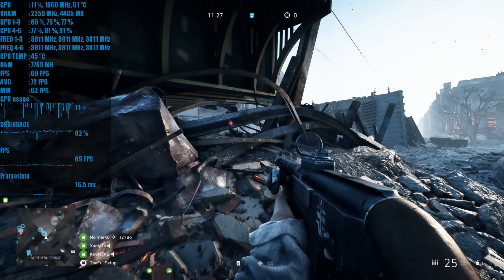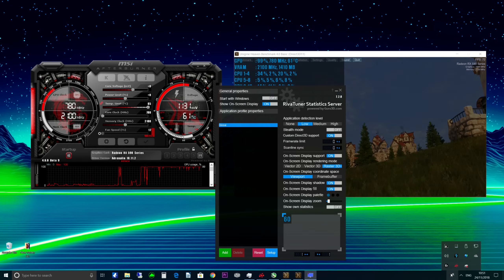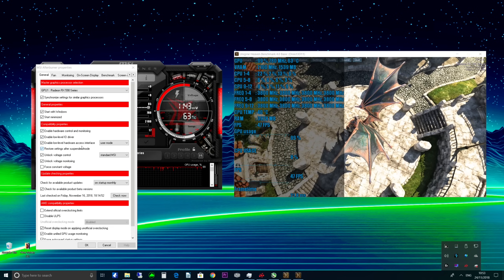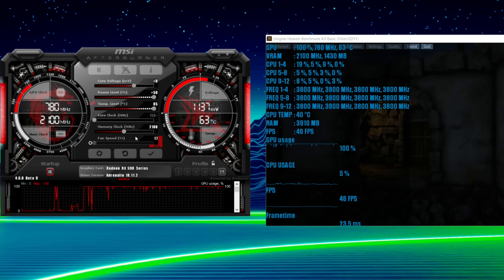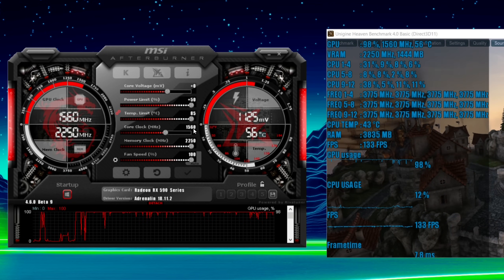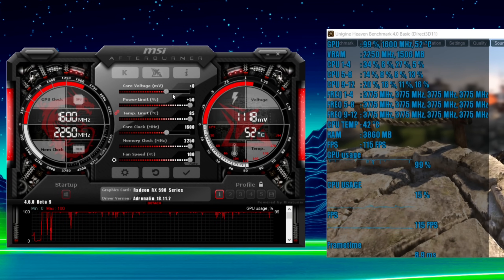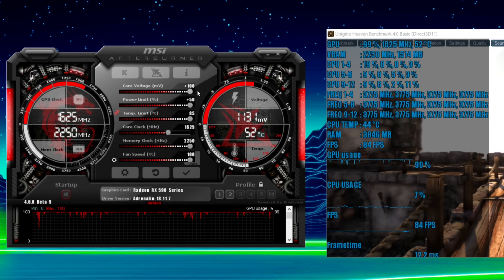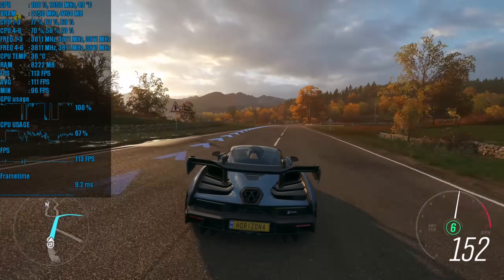RX 590 Overclocking Guide/Tutorial - How To Overclock an RX 590 To 1600 Mhz Core + 9 Gbps Memory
In Today's video I will be showing you how to overclock an RX 590 to 1650mhz core and 9Gbps memory with Msi Afterburner. 1650 mhz is not guaranteed so I will also be showing you how to achieve 1600mhz and 1625 mhz boost.

The graphics card i am using to day is the AMD RX 590 Sapphire Nitro+ 8gb 1560mhz edition. As always please post your overclocking score including core, memory and voltage tweaks.

PLEASE NOTE YOU OVERCLOCK AT YOUR OWN RISK :)

Purchase the RX 590 - US UK

Use Offer Code "thefullsetuplimited" For A £25 Discount

PC Specifications.
Case: Phanteks P400s Silent edition no window
CPU: Ryzen 2600 stock
MOBO: ASUS X370 ROG CROSSHAIR VI HERO
GPU:  AMD RX  590 - Sapphire Nitro+ Special Edition
RAM: 16 GB (2x8) Team Dark Pro 8 Pack Edition 3600 running @ 3200mhz 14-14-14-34 at 1.4v
OS SSD: HyperX fury 240gb
Games: 2TB toshiba p300 7200rpm 3.5"
Cpu Cooler: Infront Deepcool l240 rgb with rf120 fans
Cooling: Intake 1 extra Deepcool RF 120 RGB fan
Exhaust: 1 xNoctua NF-S12A PWM CHROMAX 1200 RPM
paste: Arctic mx4
PSU: EVGA 600w White